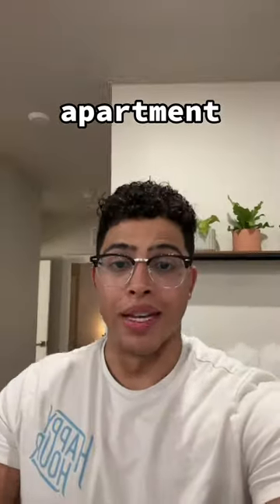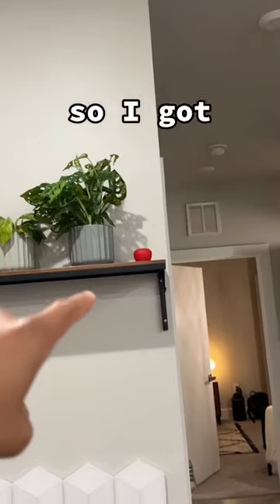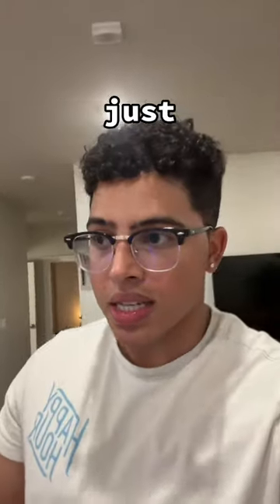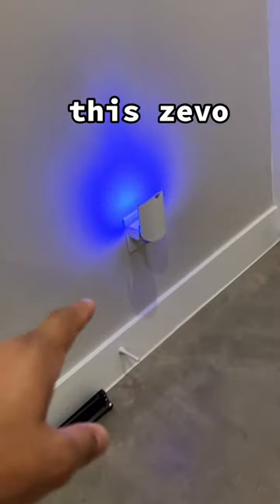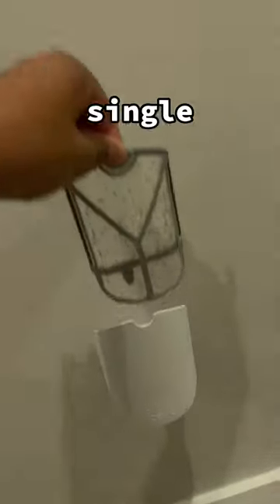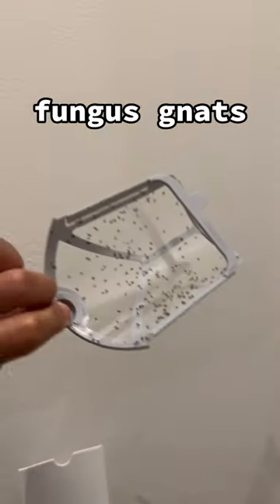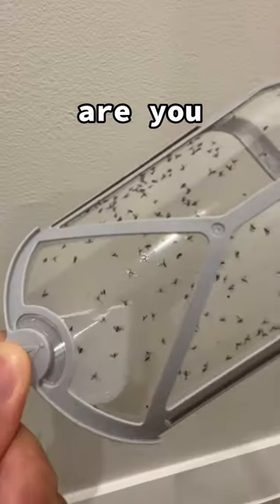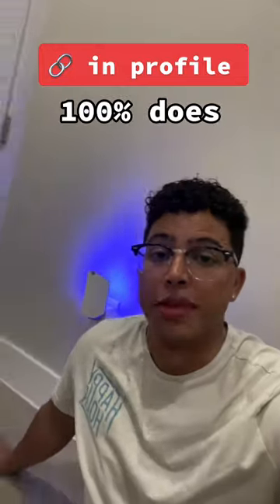Dealing with a Fungus Gnat problem